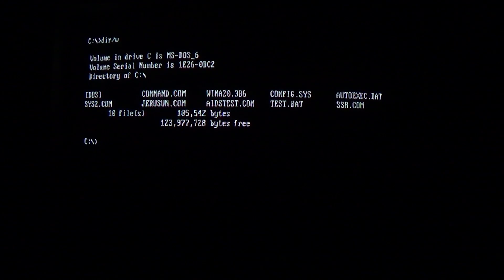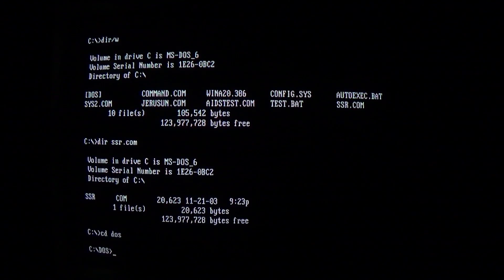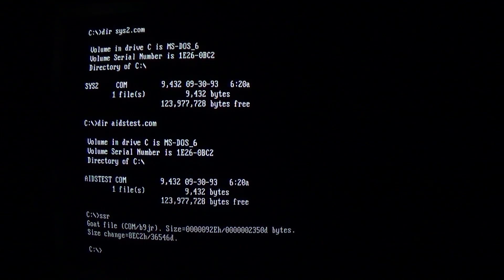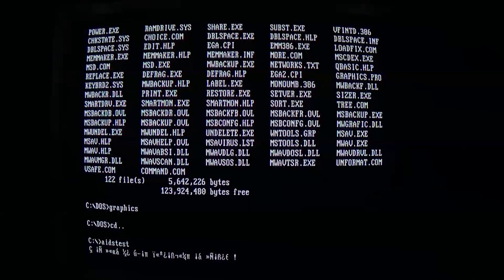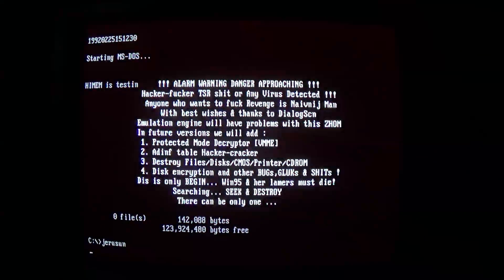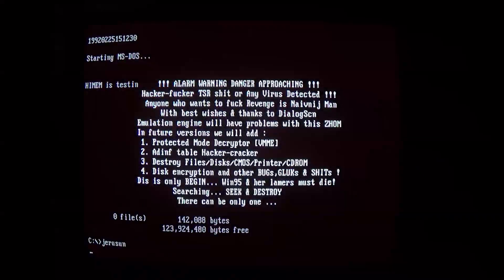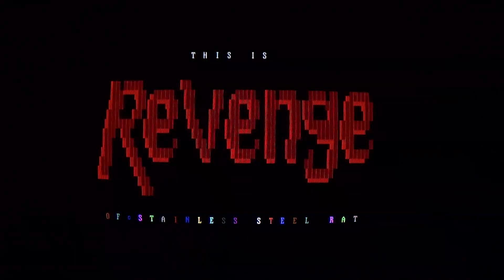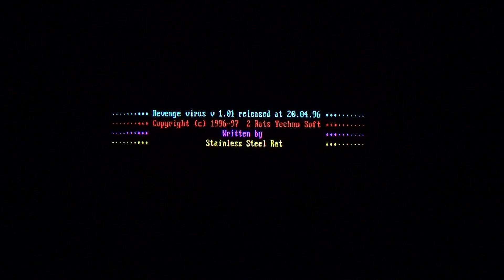Virus.DOS.SSR (thanks for 60,000 subscribers)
huge thanks to flight for his work disassembling this virus and for making this video possible. and huge thanks to all of you for continuing to watch